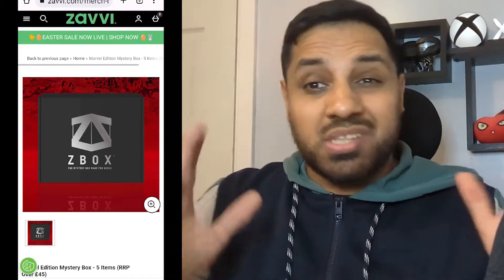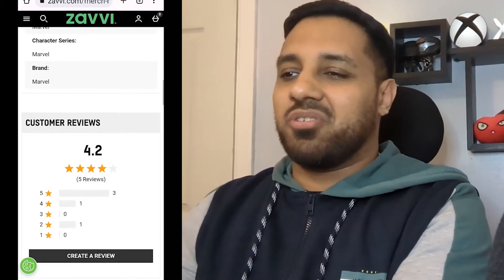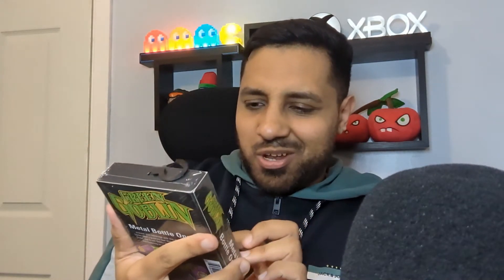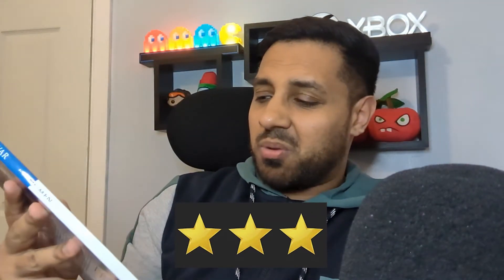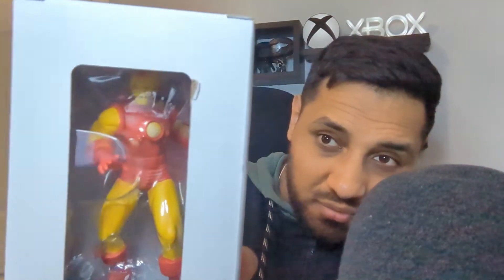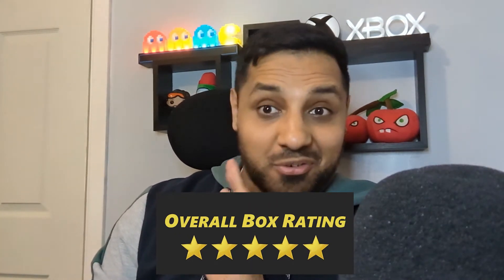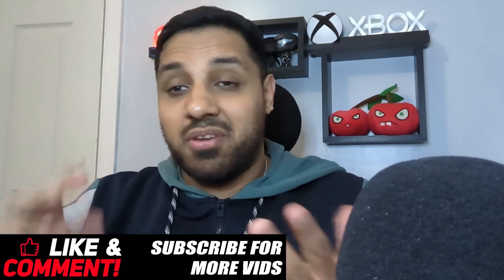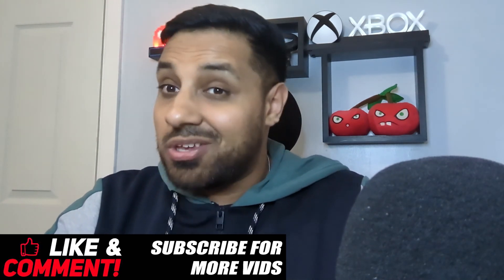Zavvi Marvel Edition Mystery Box V3 - 5 Items (2022)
With more delays from Zavvi ZBOX's, I have decided to buy one of the themed mystery box instead to fulfil the crave! 5 Marvel items will be in this box, at a value of over £45 RRP. Let's check it out!!

LINKS

Support My Peeps!